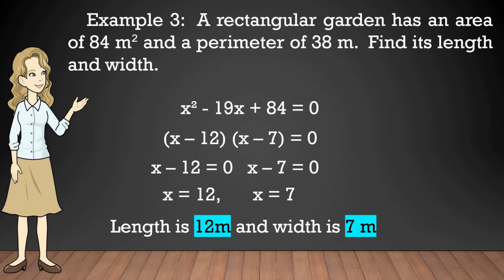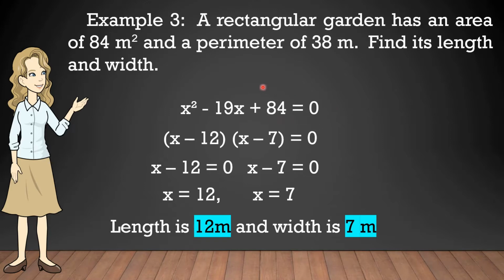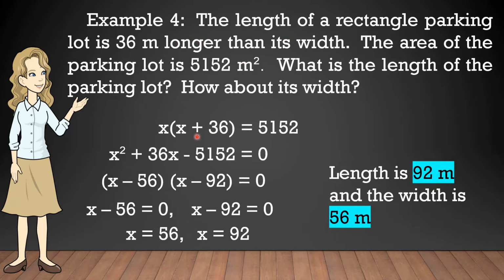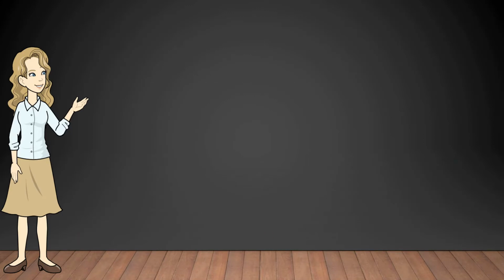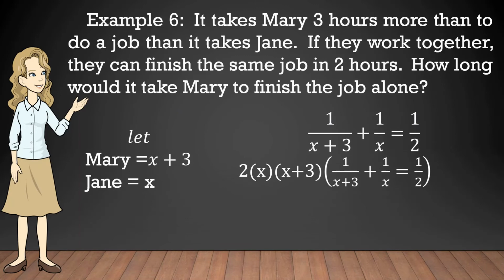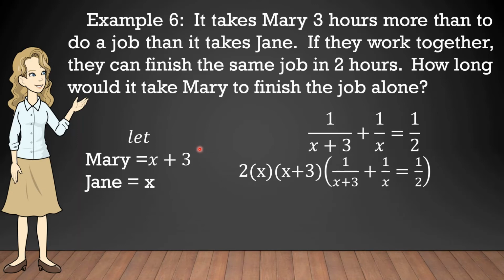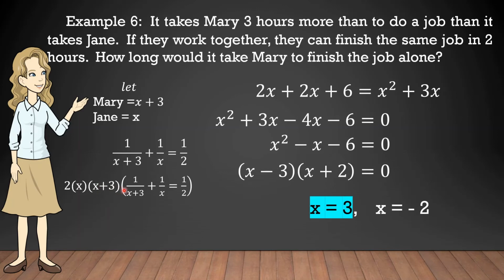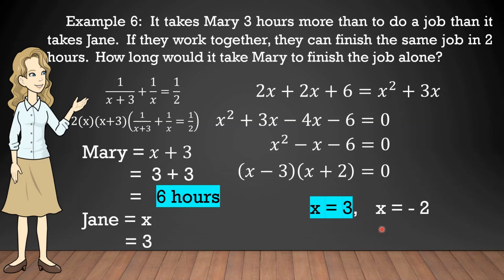SOLVING PROBLEMS INVOLVING QUADRATIC EQUATIONS PART2